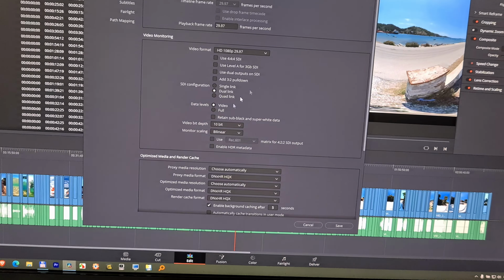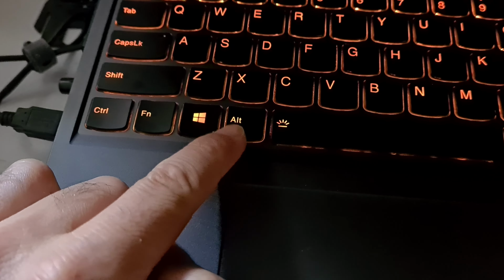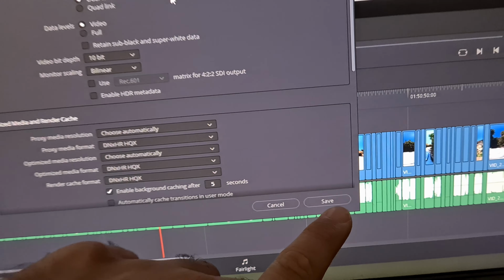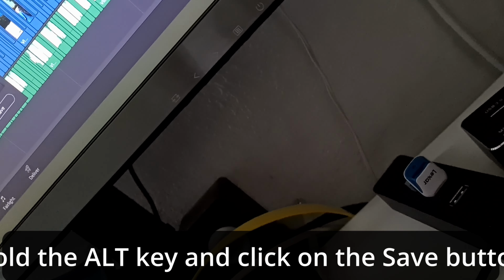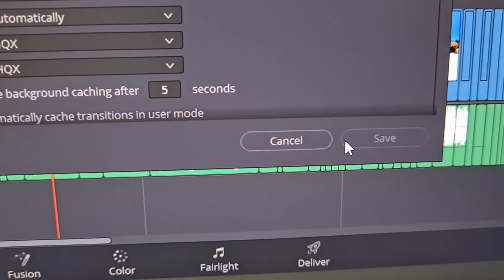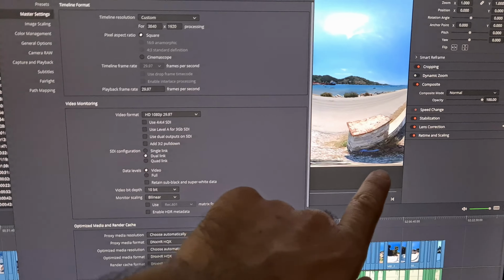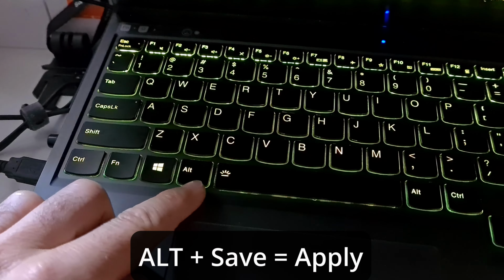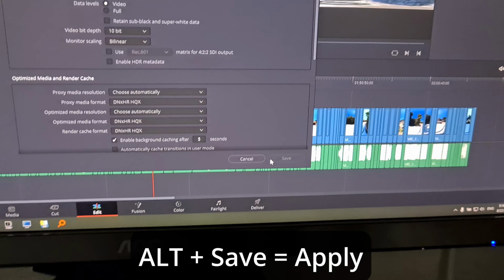How to Apply changes without closing the Project Settings window (Davinci Resolve, Alt+Save)